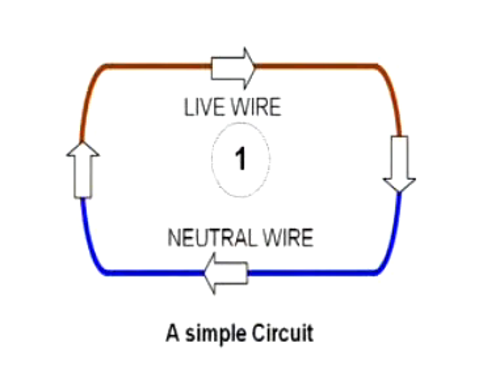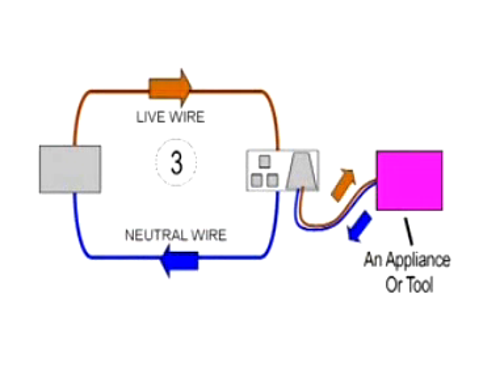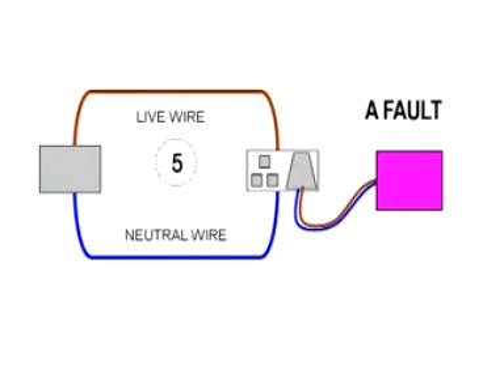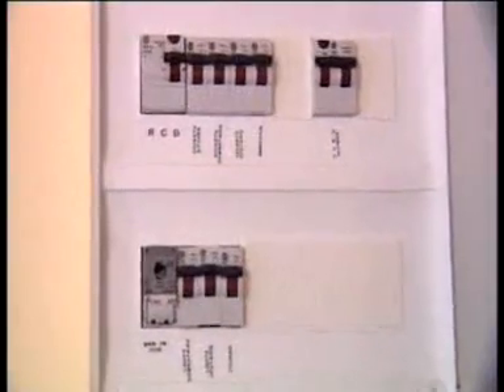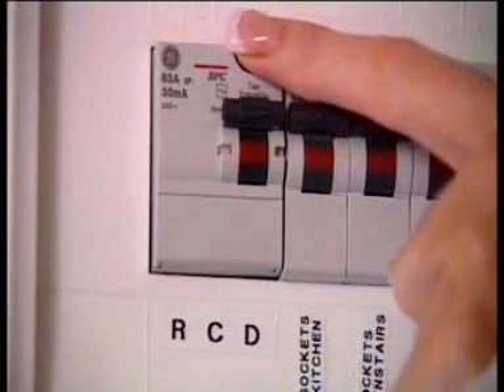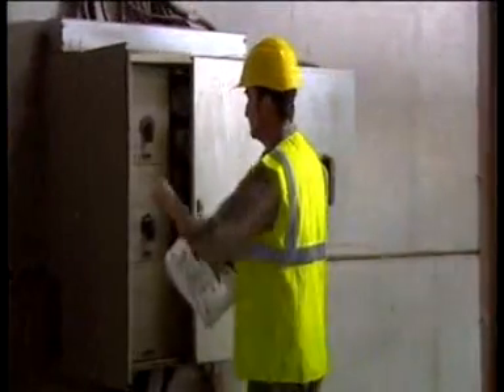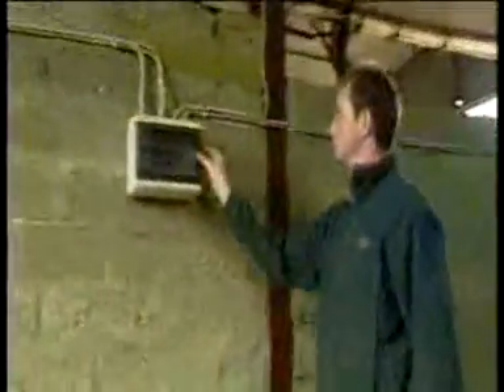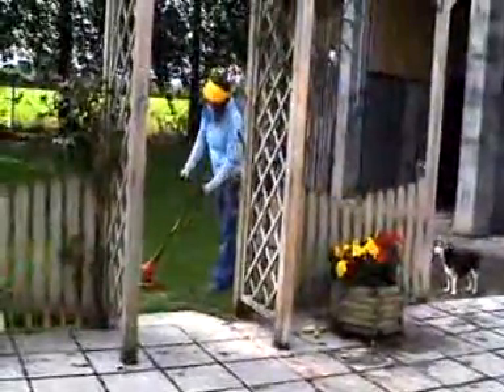Residual current devices (RCD)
sile r tgk project psm daku ini..huuhuu